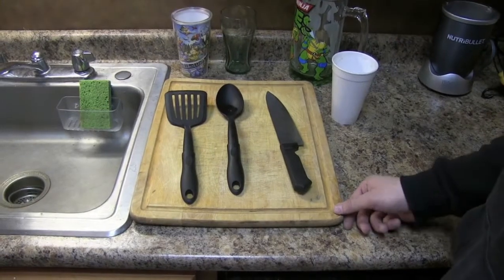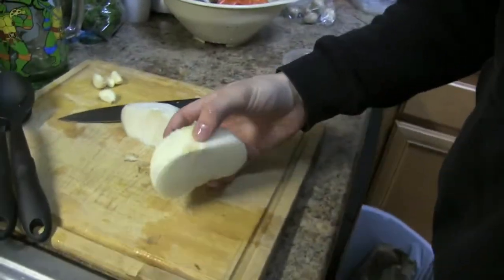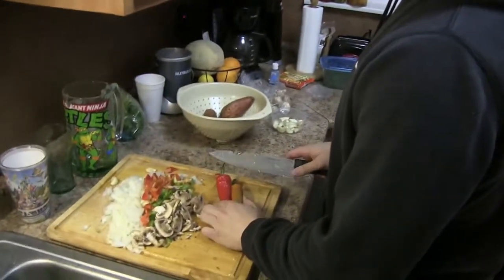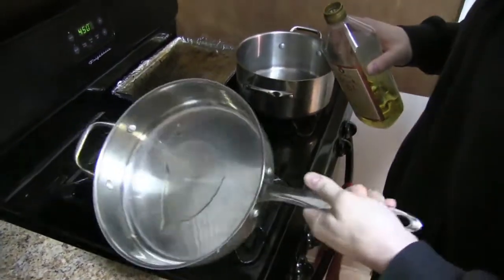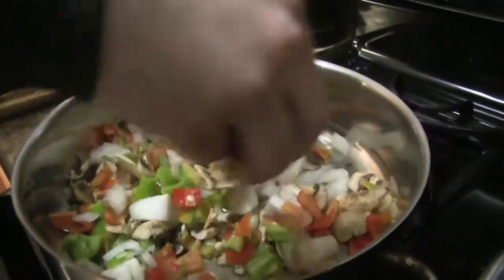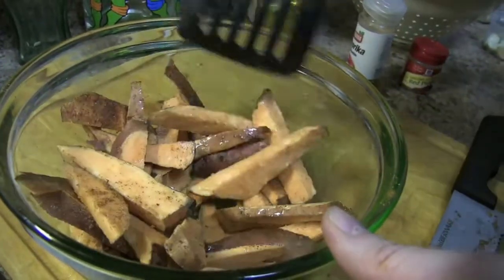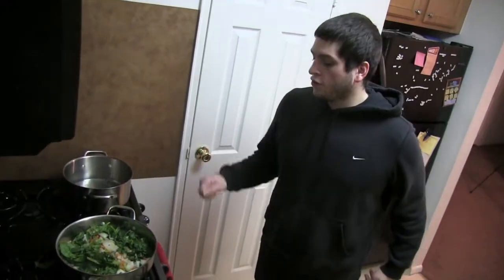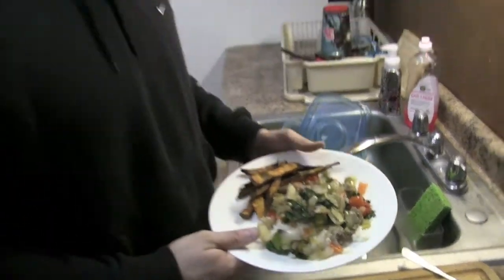How to Cook Healthy in College by Dan Laureano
Dan Laureano's project for class

Shot and Edited by Matt Williams